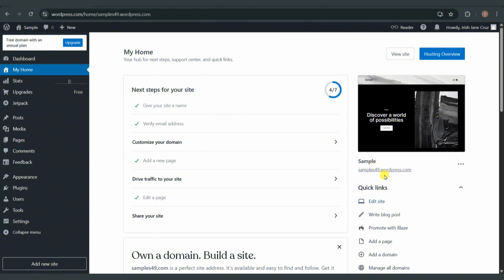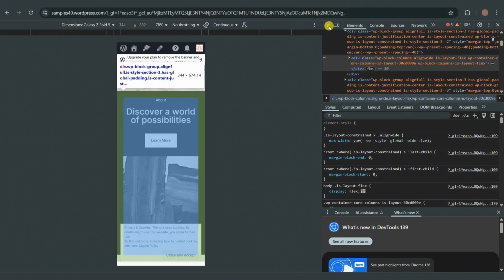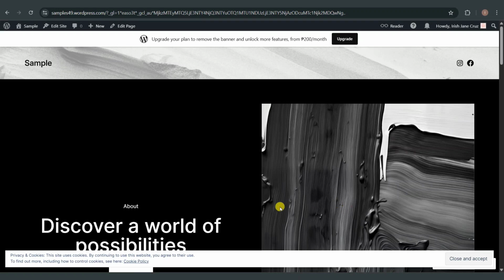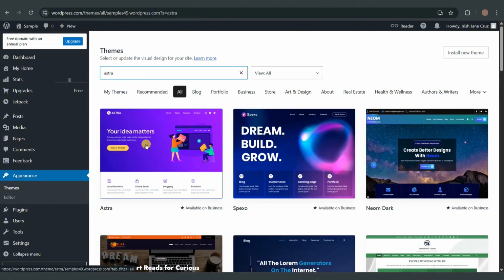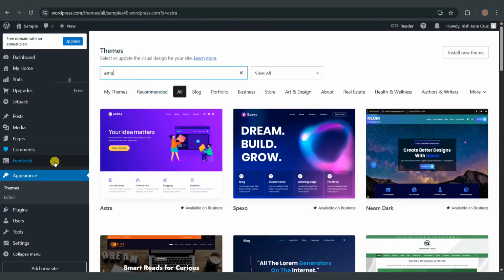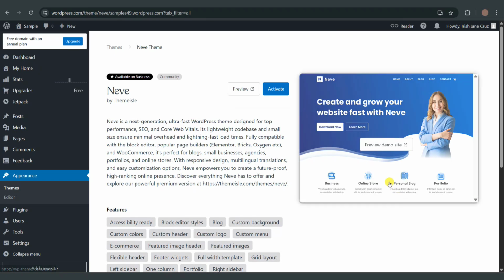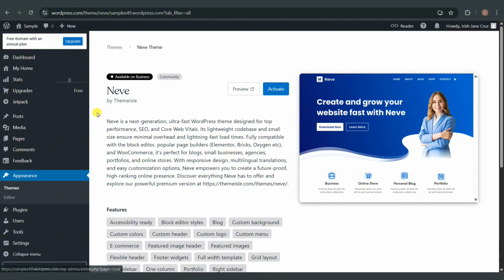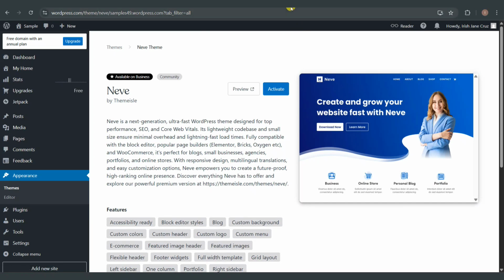How to Make WordPress Look Great on Android Devices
📱 Want your WordPress website to look stunning on Android devices? With 70% of web traffic coming from mobile, optimizing for Android can dramatically boost your user engagement and conversions!
In this comprehensive mobile optimization guide, you'll learn how to choose responsive WordPress themes that adapt perfectly to Android screens, optimize images and media for faster loading on mobile data, configure touch-friendly navigation menus and buttons, adjust font sizes and readability for smaller screens, implement mobile-specific features like click-to-call and location maps, optimize page loading speeds for Android browsers, test your site across different Android devices and screen sizes, fix common mobile display issues like overlapping elements, and use developer tools to preview your site on various Android resolutions. We'll also cover Progressive Web App features and Android-specific SEO considerations! ⚡
Ready to create an amazing Android experience for your WordPress site? Smash that like button if you're excited to optimize for mobile, tell us your favorite Android browser in the comments, and subscribe for more WordPress tutorials that improve user experience across all devices! 🚀✨💻